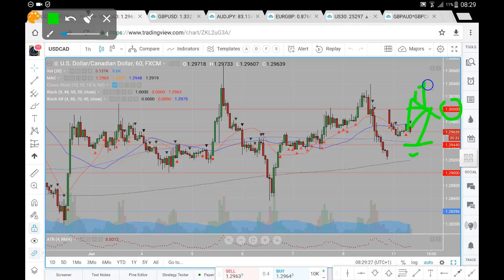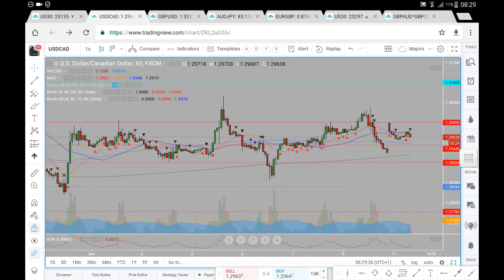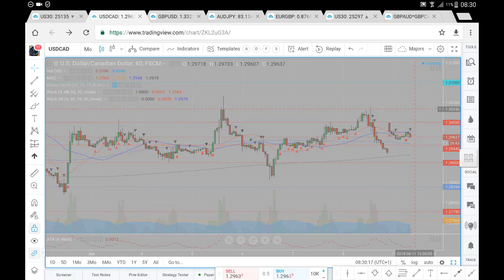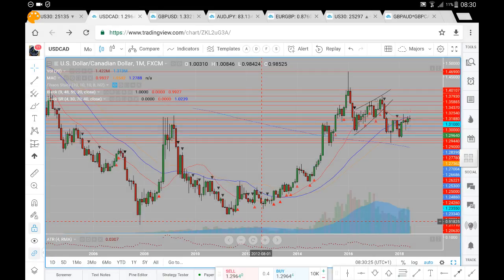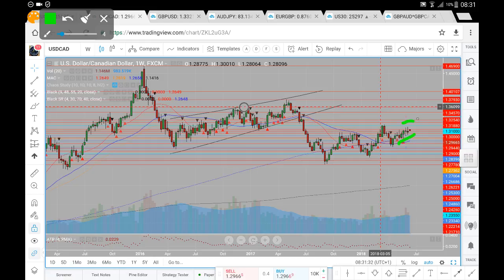USDCAD 11 06 18 June 11th (commentary, not advice)